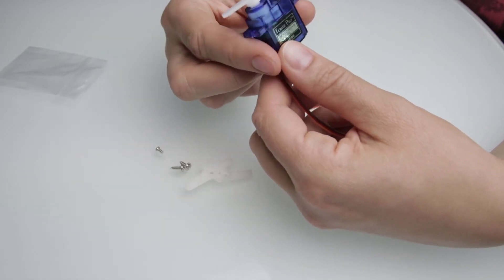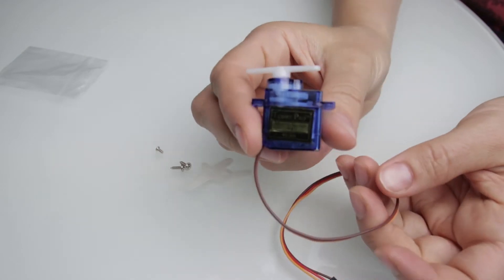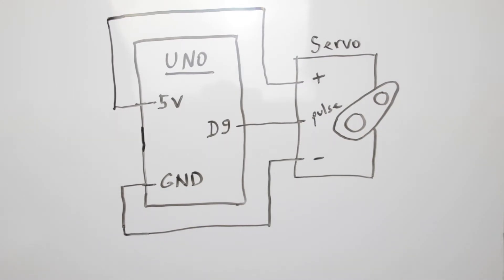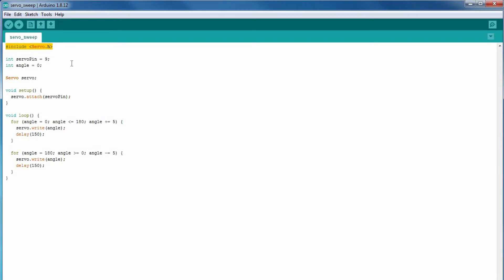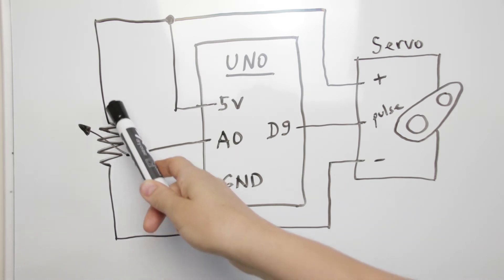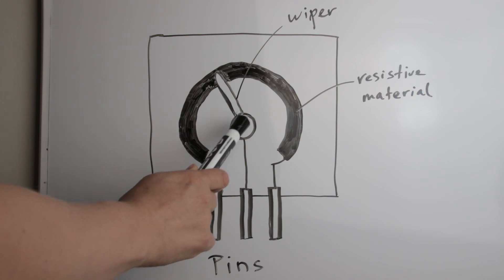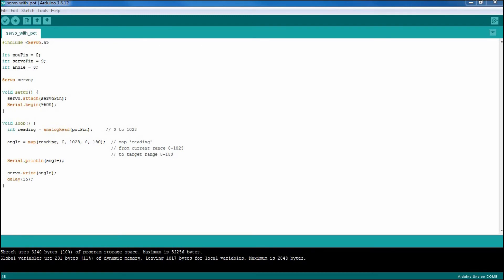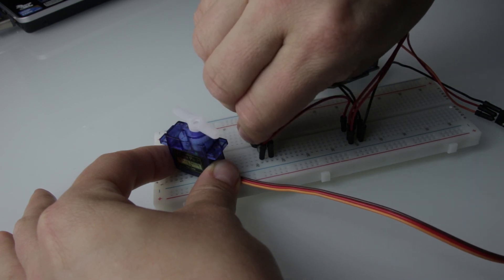Arduino Basics - Servo Motor & Potentiometer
Tutorial about the servo motor. Includes two examples:
1. servo sweep
2. controlling the servo using a potentiometer